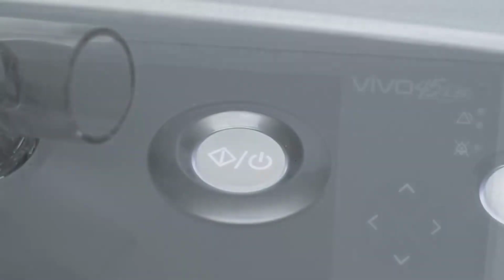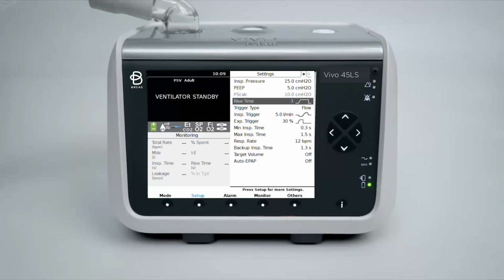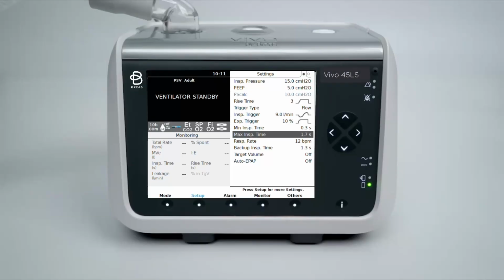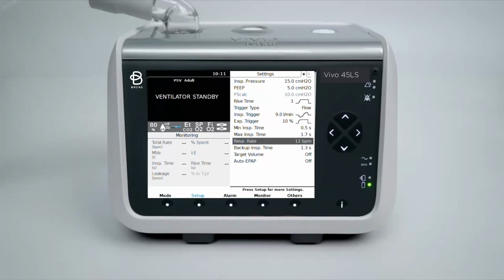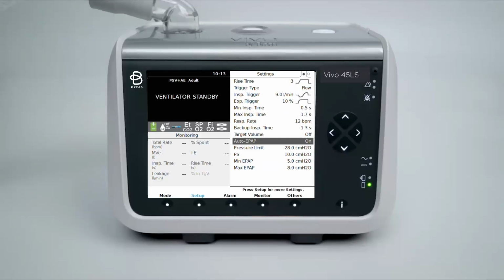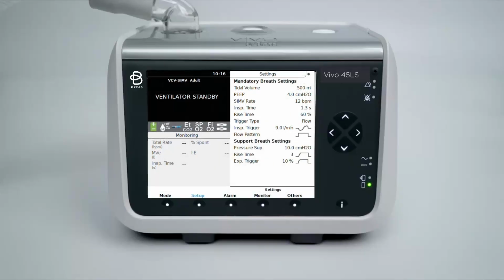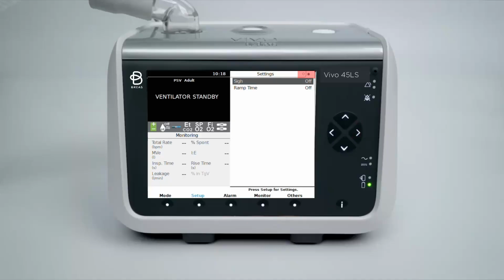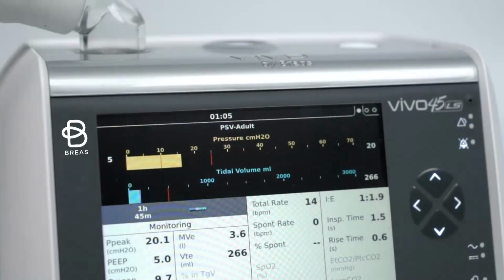Vivo 45LS The Setup Menu – Firmware 3.2.0 and Higher